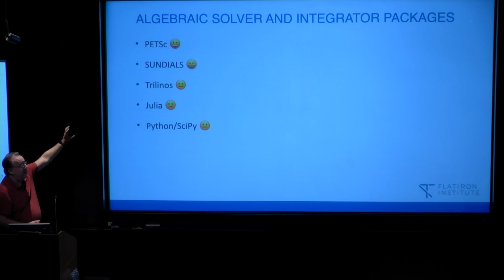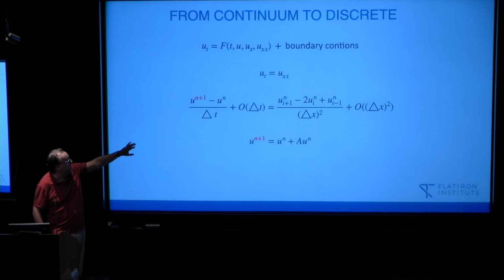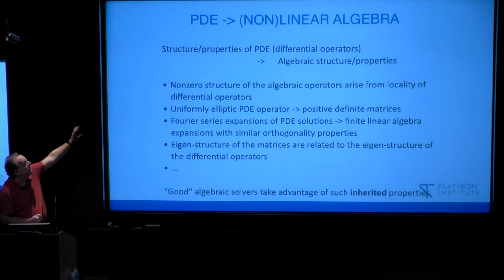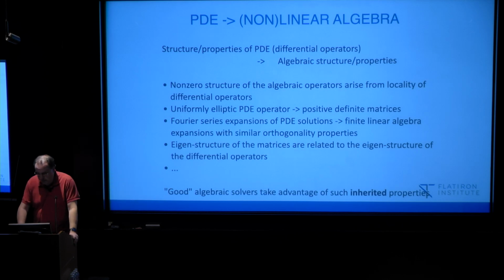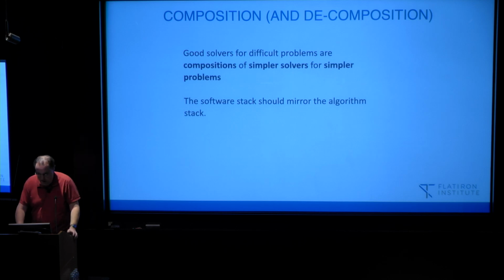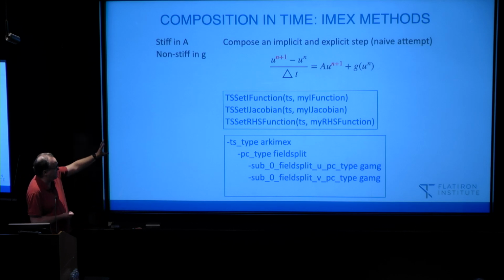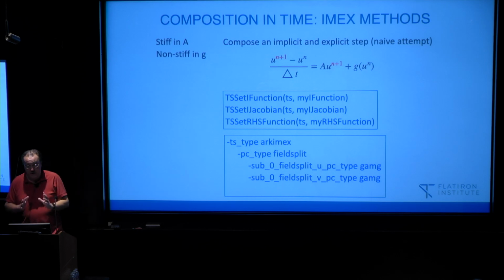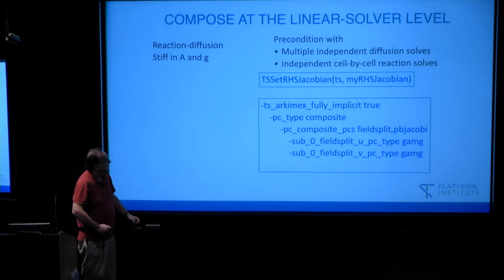2024 10 23 FWAM Barry Smith